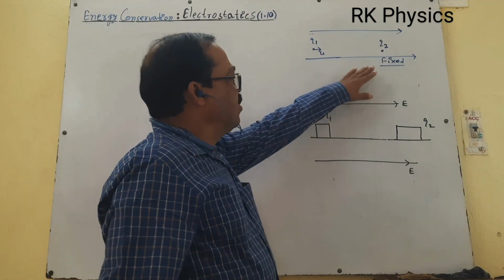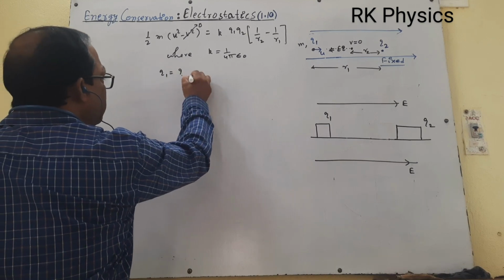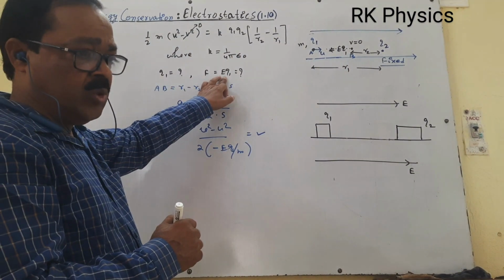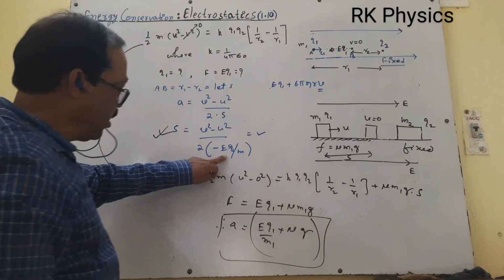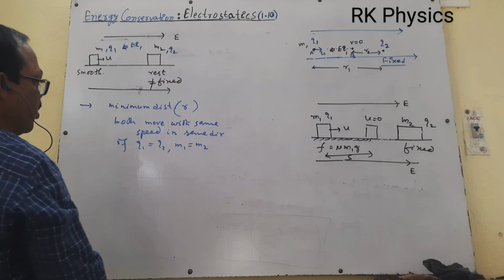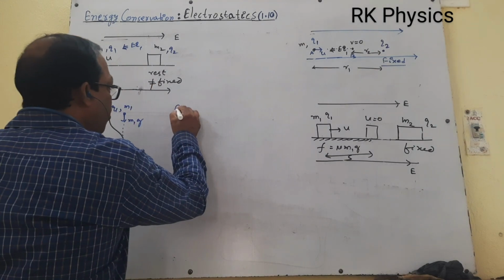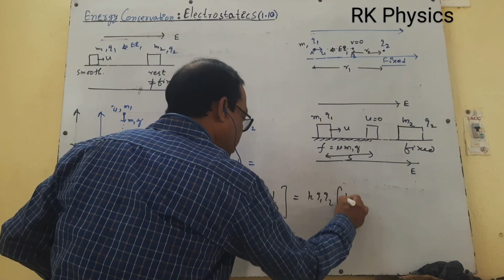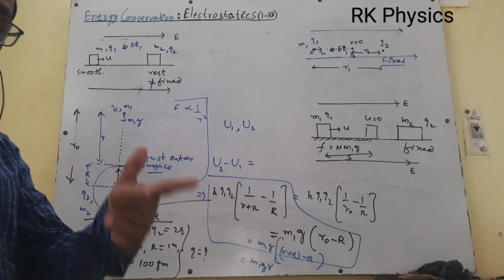physics |Mech App: Electrostatics(1.10)| RK Das| IIT ,NEET, NISER, IISER, UPSC, GATE etc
Used
1. work - energy theorem and

2. Conservation of momentum and energy in Electrostatics